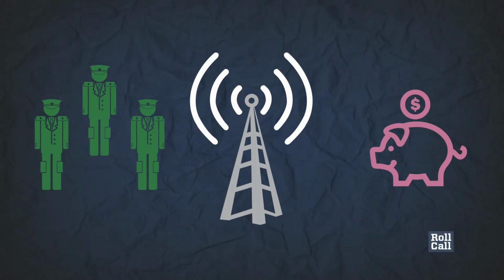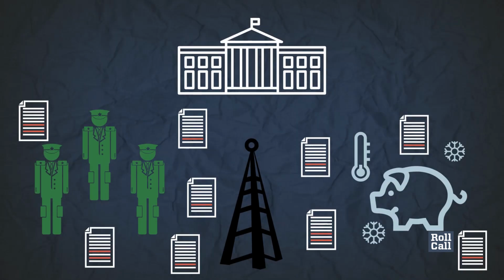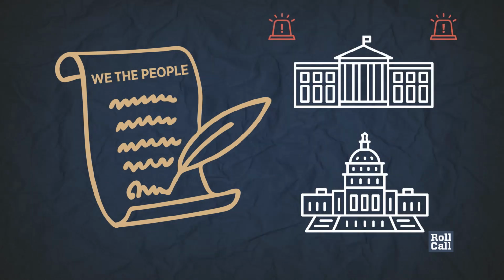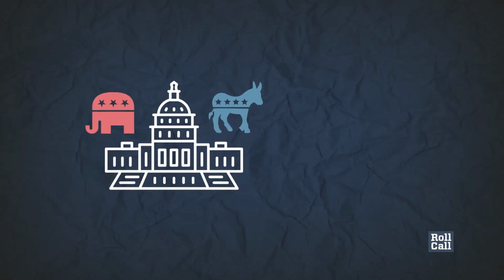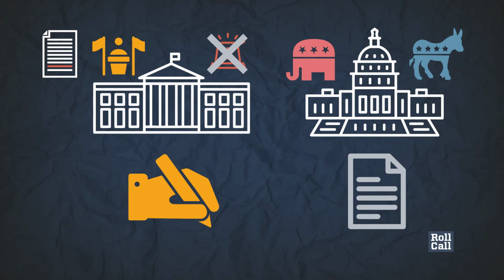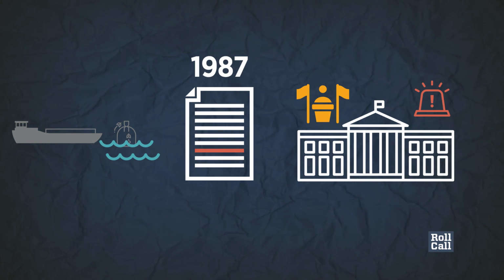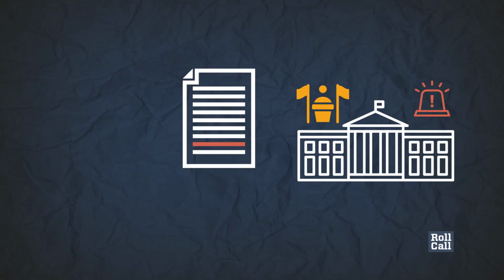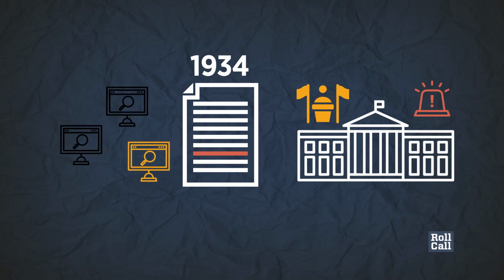What is a national emergency? How Congress gave the White House broad, far-reaching powers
Congress is working to come up with an agreement on border security ahead of the government funding expiration date of Feb. 15. But President Donald Trump has said if the deal doesn’t include money for a southern border wall he will declare a national emergency to get it built instead.

How does the president have this power? Roll Call takes a look at how Congress granted the White House broad authority to act in certain emergency situations.